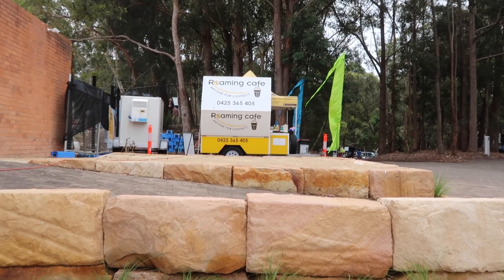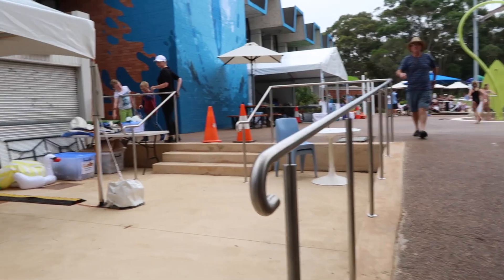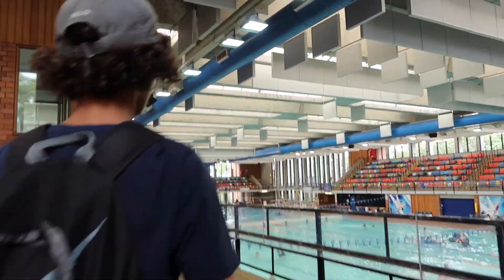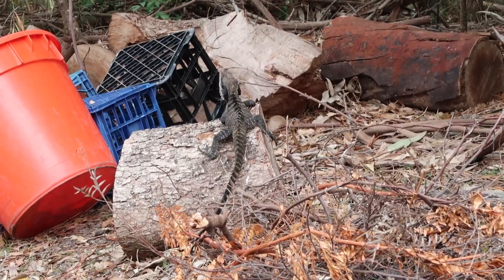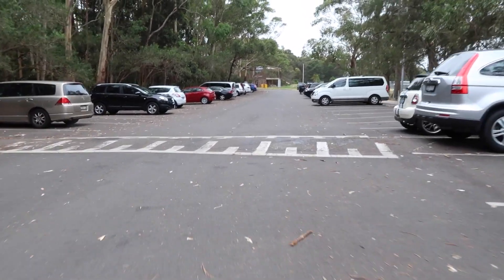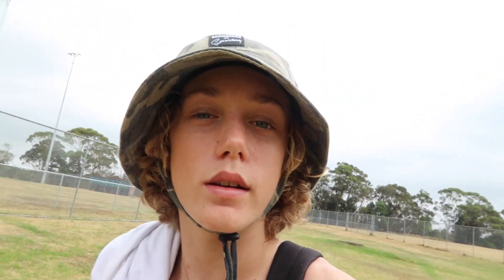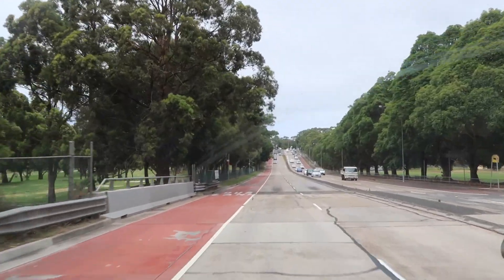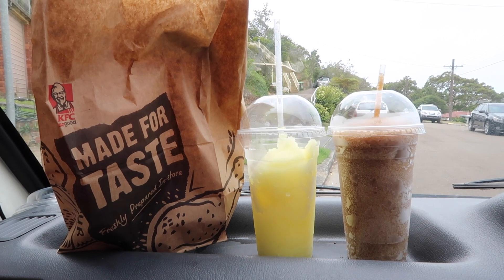D.I.Y SKATE PARKS AND VERT HALF PIPES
had no proper plans to ride that day so me dunkeazy called up a good mate and we went and did stuff.. went to a few spots, aquatic centre, DIYs and a vert half pipe!! next video coming soon...